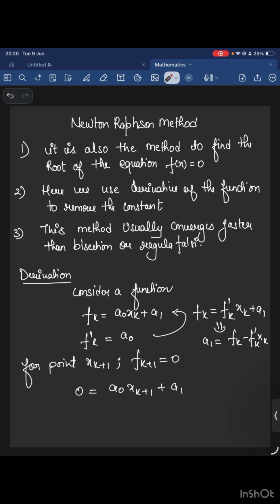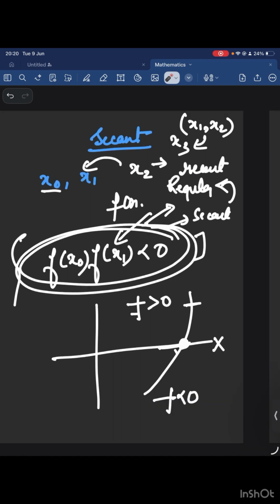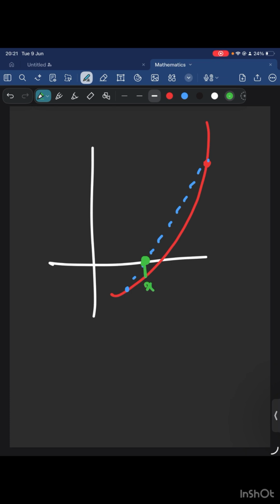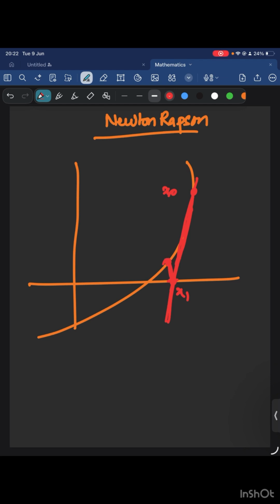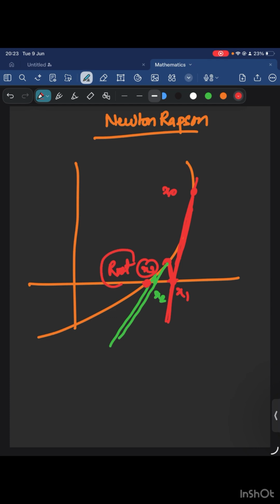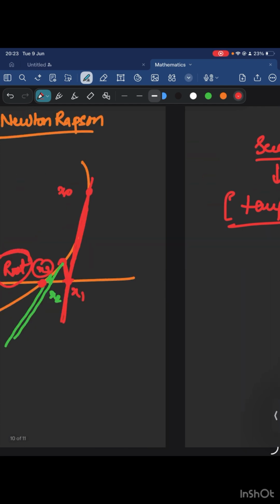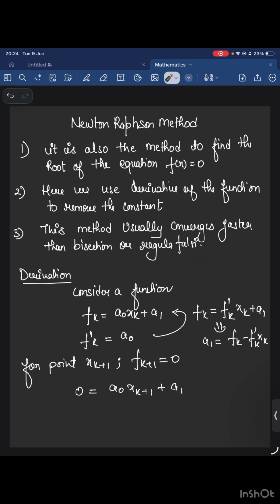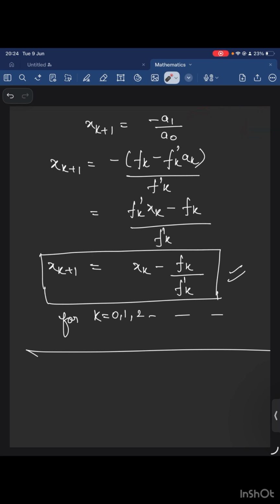Newton Rapson Method